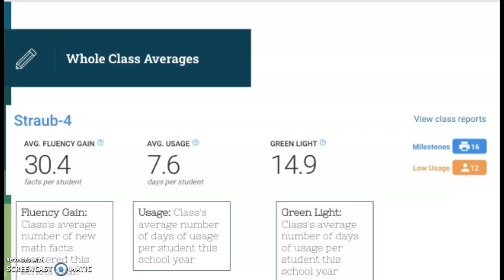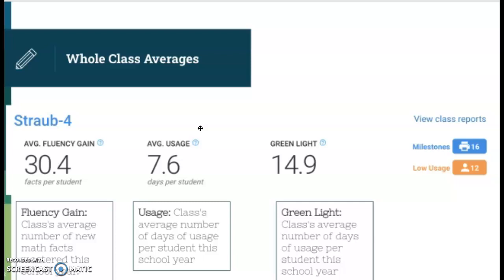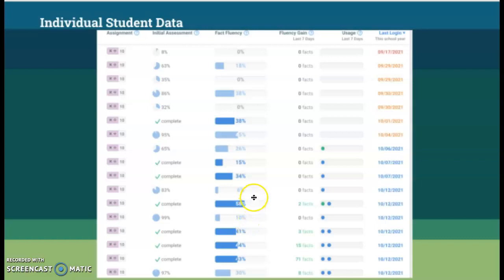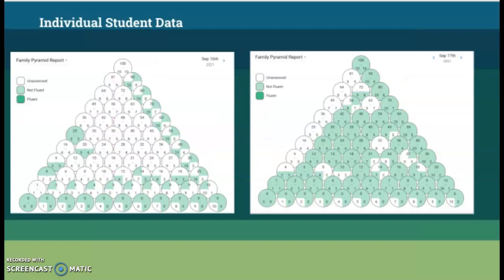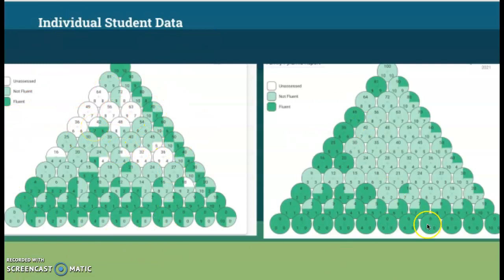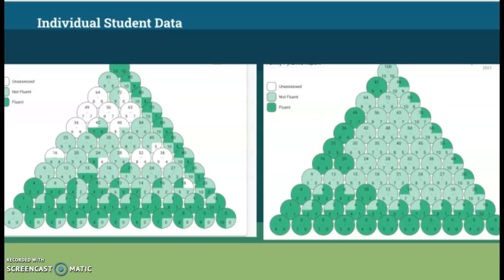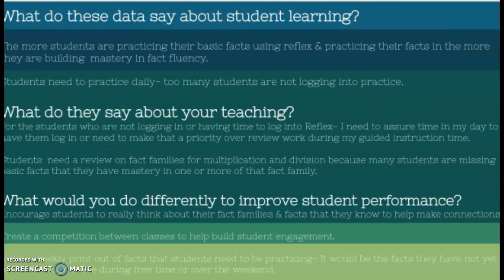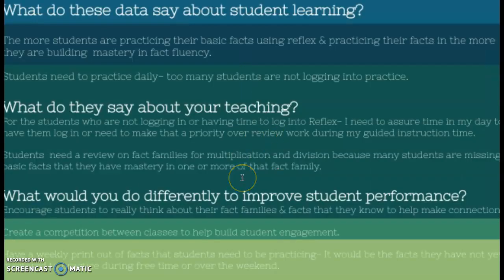Straub: Module 8